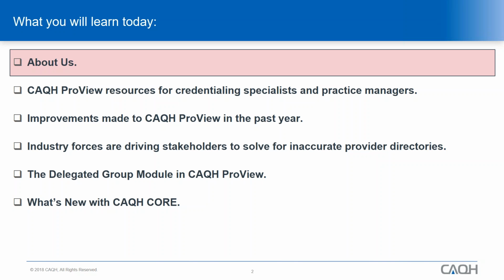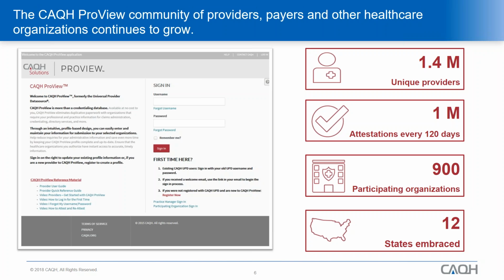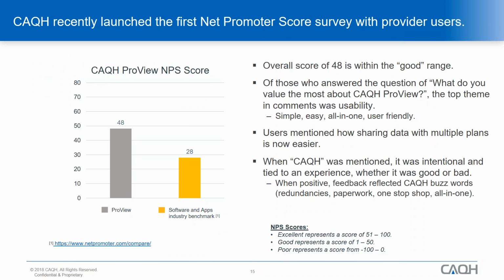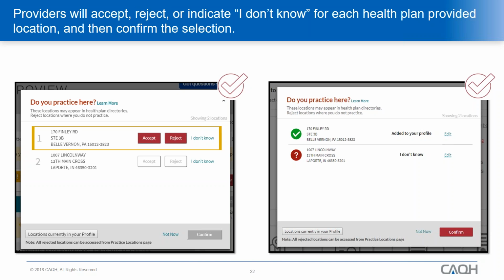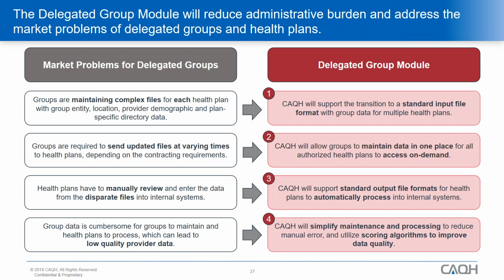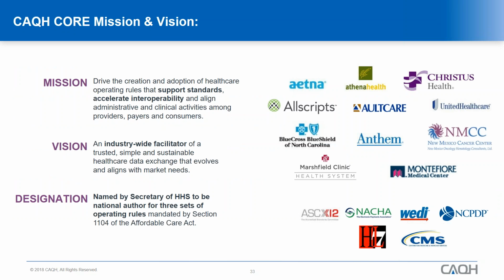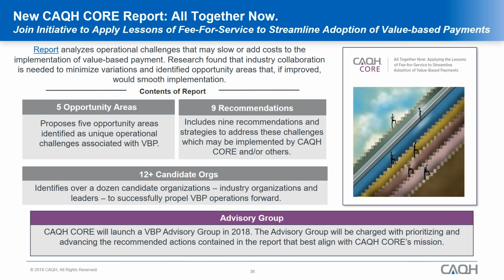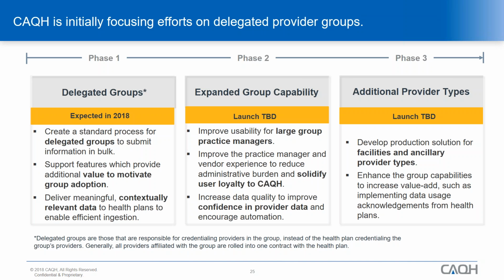2018 07 31 12 03 Provider Data How CAQH is responding to the increased demands of the industry